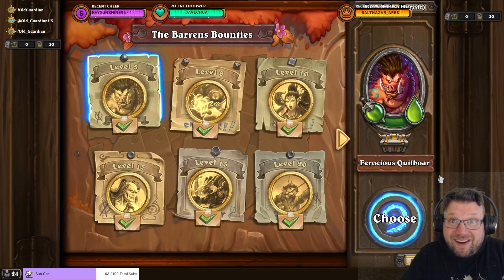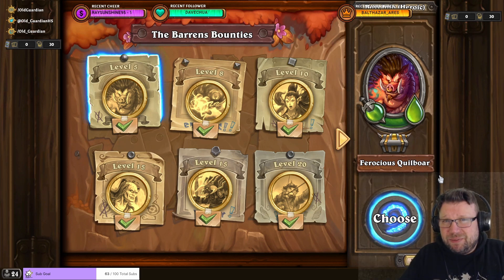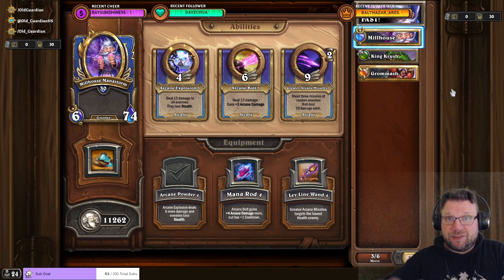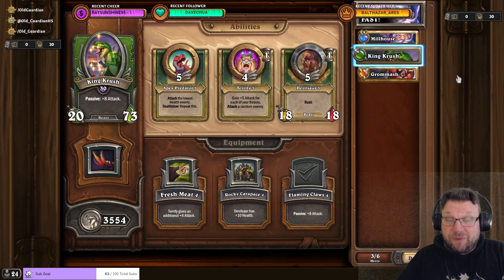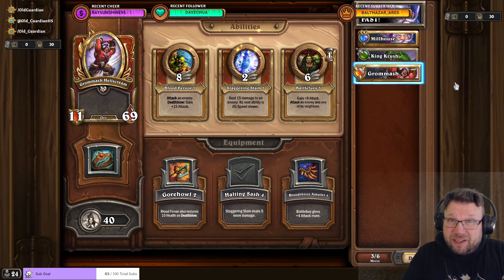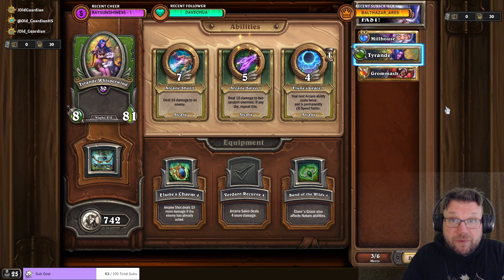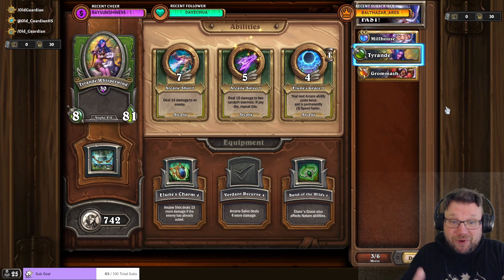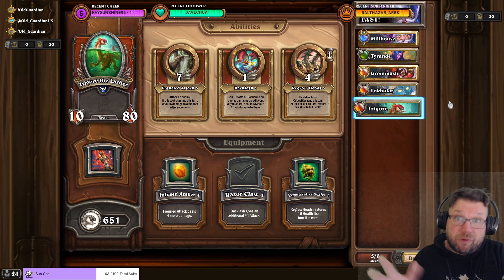The FASTEST COMP to Complete Heroic 1-1 Bounty is NOT WHAT YOU THINK! (Hearthstone Mercenaries)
In this video, I take a look at the fastest way to complete Heroic 1-1 for Tasks such as Complete 6 Bounties and Complete Heroic Bounties. The fastest comp is not what you think! Also, the second-fastest comp is a fully F2P cheap budget comp!